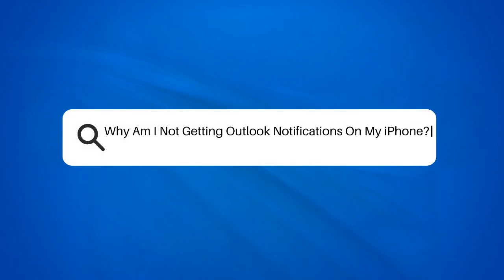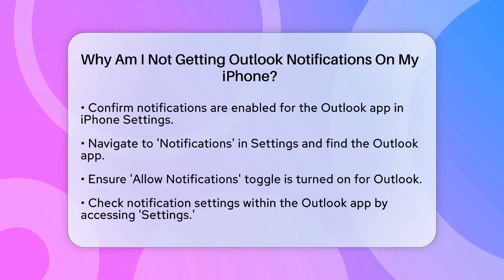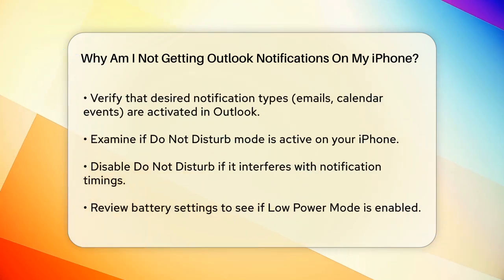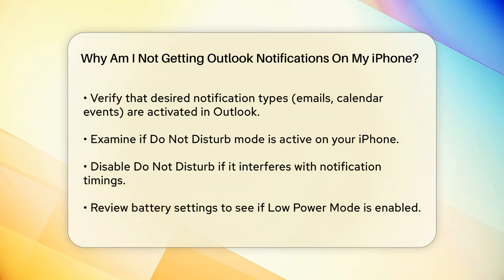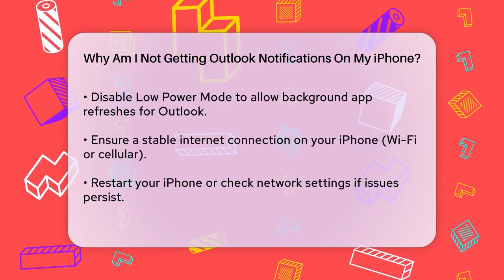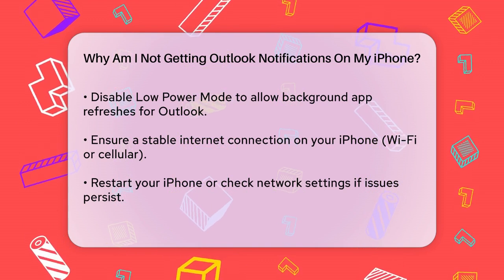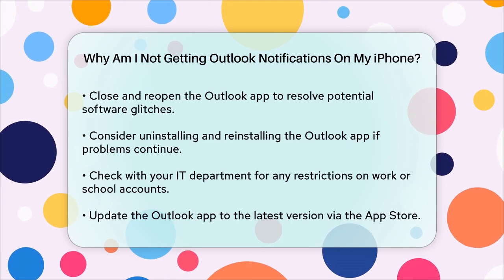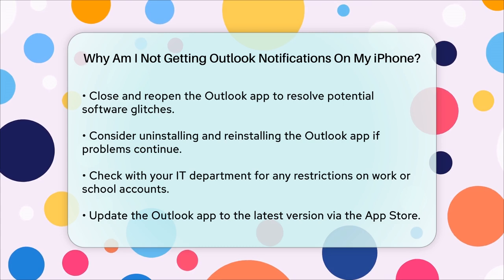Why Am I Not Getting Outlook Notifications On My iPhone? - TheEmailToolbox.com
Why Am I Not Getting Outlook Notifications On My iPhone? Are you struggling with notifications from the Outlook app on your iPhone? You're not alone, and there are several common reasons why this might be happening. In this video, we’ll guide you through a series of steps to troubleshoot and resolve the issue. We’ll cover how to check your iPhone’s notification settings, ensuring that alerts are enabled for the Outlook app. We’ll also look into the app’s internal settings to confirm that you’re set up to receive the notifications you want, whether they're for emails or calendar events.

Additionally, we’ll discuss the impact of Do Not Disturb mode and how it could be affecting your notifications. Battery settings can play a role too, so we’ll show you how to check if Low Power Mode is limiting your notifications. Network connectivity is another factor, and we’ll provide tips for ensuring a stable connection. If all else fails, we’ll suggest steps to troubleshoot the Outlook app itself, including how to uninstall and reinstall it. Finally, if you’re using a work or school account, we’ll touch on possible organizational settings that may be in play. Join us as we help you get your Outlook notifications back on track!